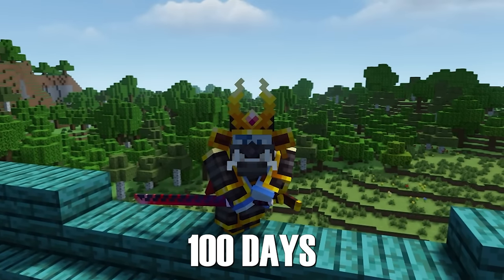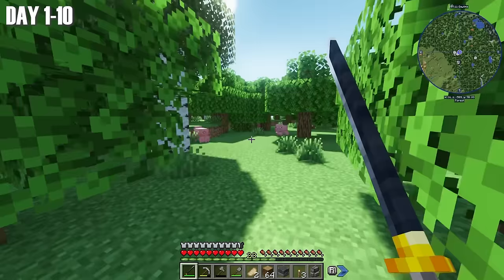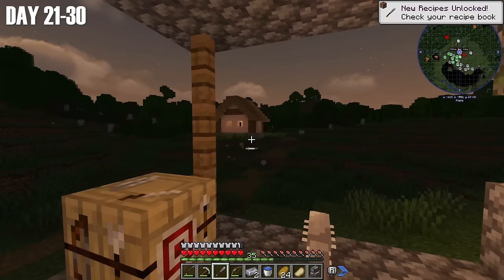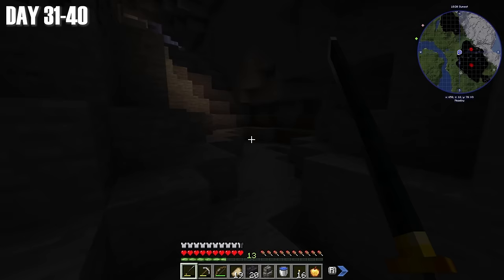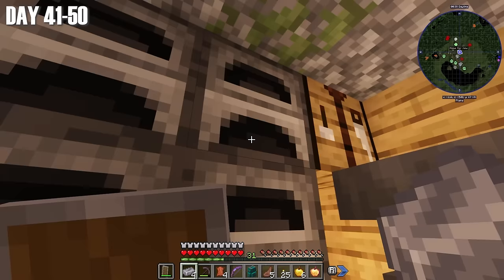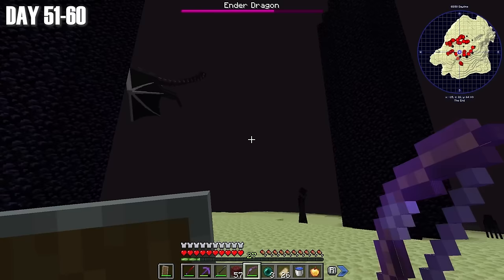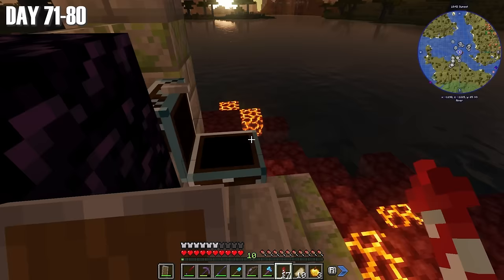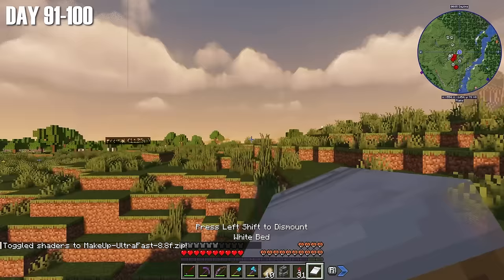I Survived 100 Days in the EPIC SAMURAI'S Mod in Minecraft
I Spent 100 Days Becoming The ULTIMATE SAMURAI in Minecraft
Today's adventure takes us to a magical samurai world with new creatures straight out of Japanese folklore. Will we be able to gather all the historical samurai equipment and slay these mystical creatures or will the harsh environment extinguish our pursuit of samurai glory?
Find out by watching today's episode!

Inspired by: mozi, suev, forgelabs, lukethenotable, legundo